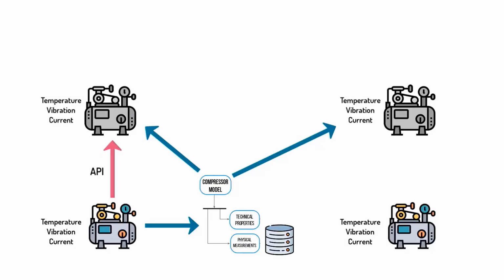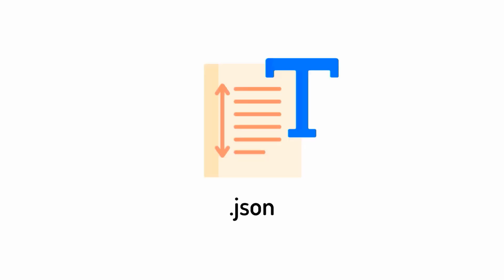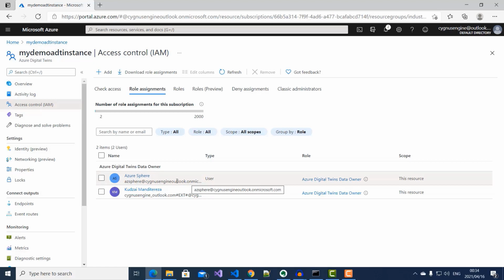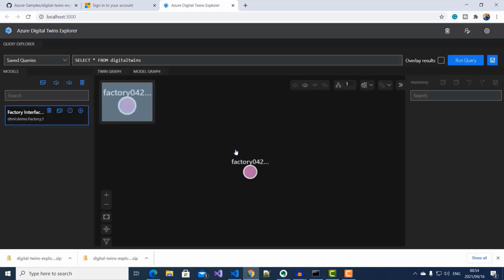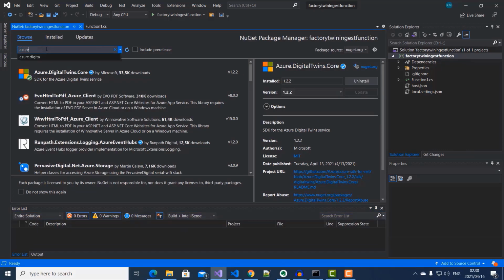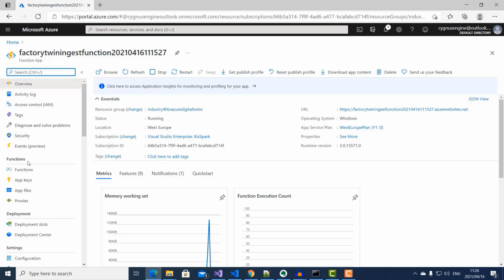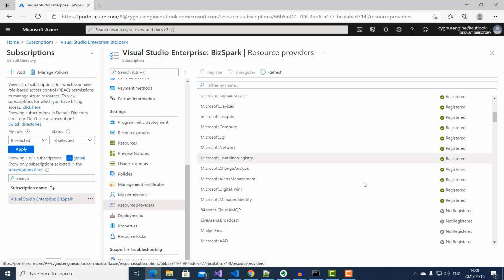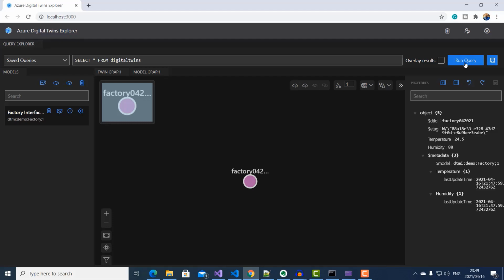Azure Digital Twins Tutorial -Getting Started With Azure Digital Twins [ A Step-by-Step Guide]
Azure Digital Twins Tutorial - This is a Step-by-Step guide to getting started with azure digital twins using a raspberry pi that sends sensor data to update the digital twin.

❗Important Update: You can now access a hosted version of Azure Digital Twins Explorer if you don't want to download it onto your machine. Here's the link to it

🚀 If you enjoyed this video you will also find my free newsletter valuable. Join 2500+ subscribers to get weekly actionable tips on the architecture and development of IIoT solutions.

VIDEO OUTLINE
0:00​ - Introduction
1:07 - How a Digital Twin Works
3:08 - Fundamentals of Digital Twins Definition Language (DTDL)
6:05 - Creating a Digital twin Model for Demo Factory Using DTDL
9:10 - Creating Azure Digital Twins Instance on Azure Cloud
11:59 - Introduction to Azure Digital Twins Explorer
13:20 - Downloading and Running Azure Digital twins Explorer.
15:49 - Connecting azure Digital Explorer to Azure Digital Twins Instance
16:40​ - Uploading Model to Azure Using Azure Digital Twins Explorer.
17:13 - Creating Digital Twin Using Azure Digital Twins Explorer.
19:26 - Creating IoT Hub for updating Digital twin
21:44​ - Developing Azure Function App for Ingesting data into Azure Digital Twin
32:44​ - Connecting Azure IoT Hub to Function App
36:25​ - Updating Digital Twin with Real Sensor Data from Raspberry Pi.